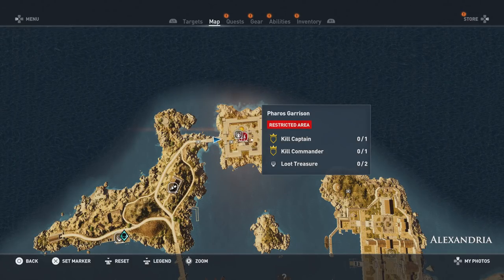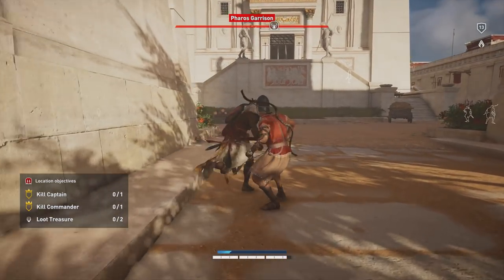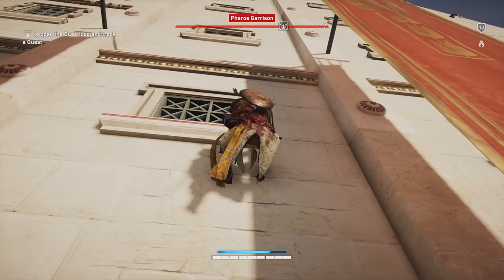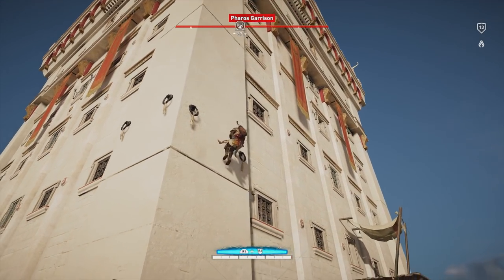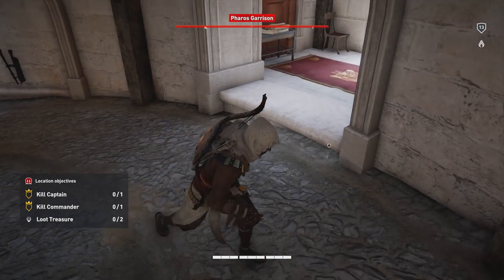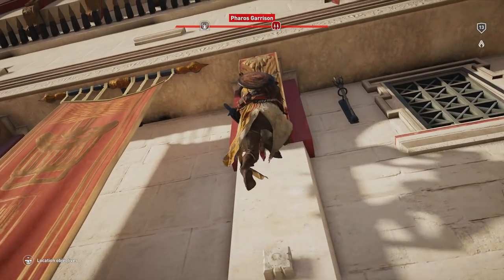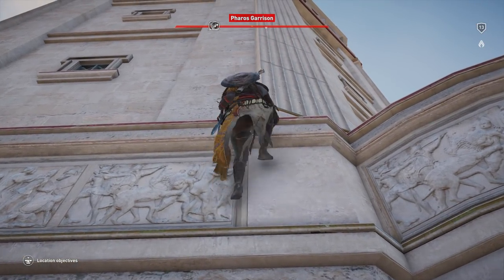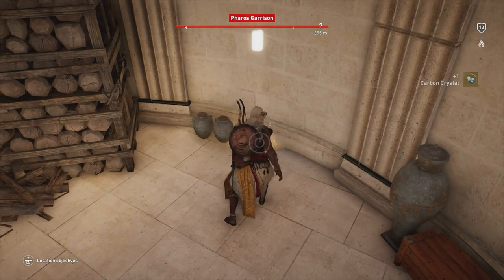Assassins Creed Origins - Pharos Garrison - Loot Treasure Locations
Biggest challenge here is climbing the tower so I'll show you how before we grab both Loot Treasures. Happy Gaming.

If they are useful I'll continue the series for all the Loot Treasure areas.